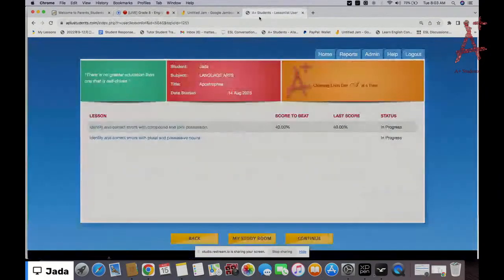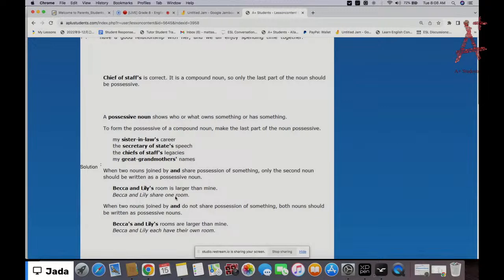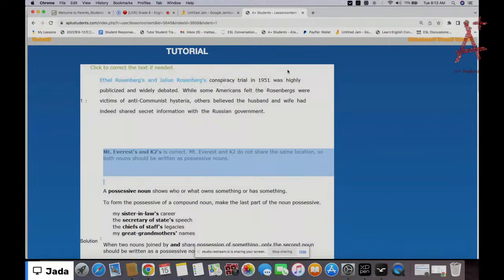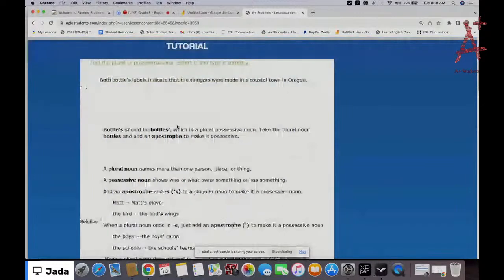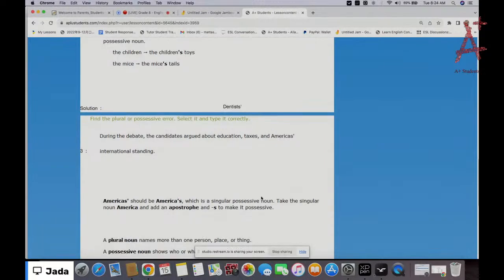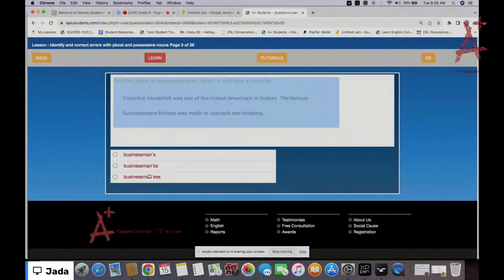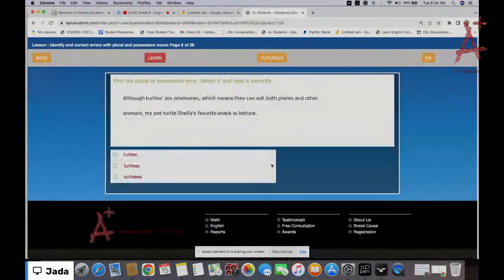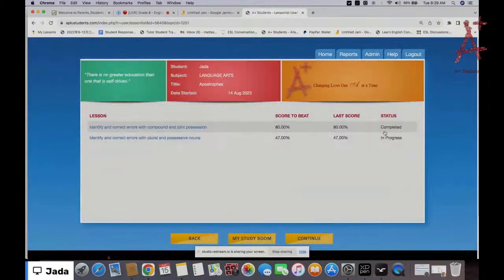Grade 8 - English: Apostrophes